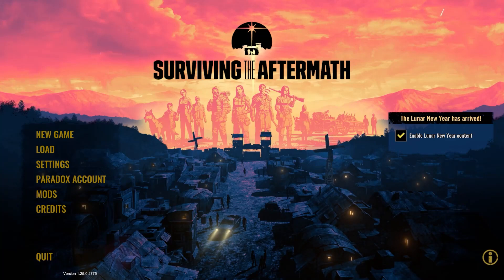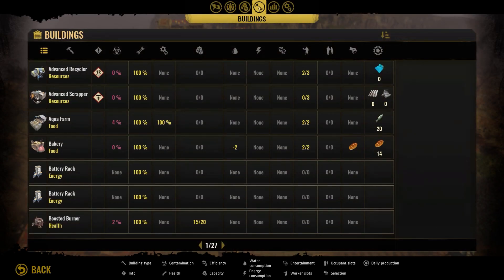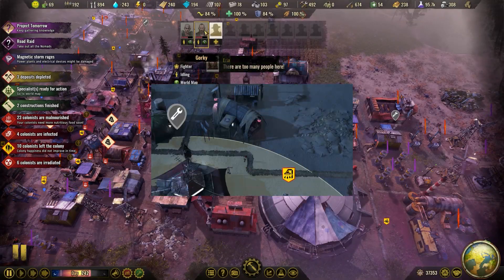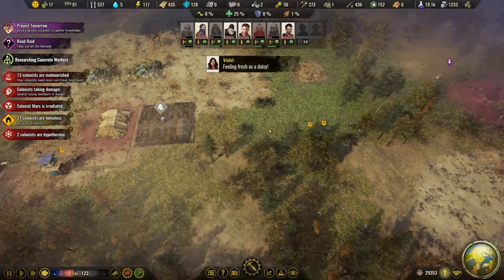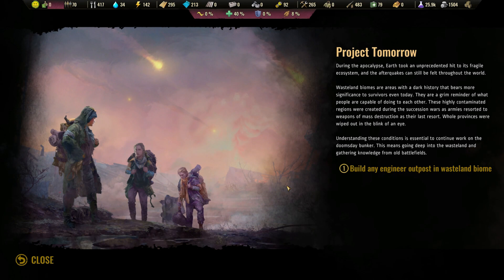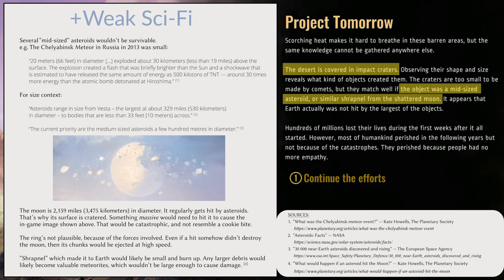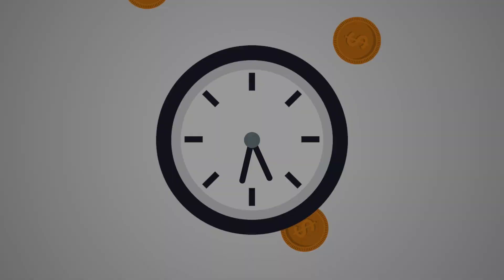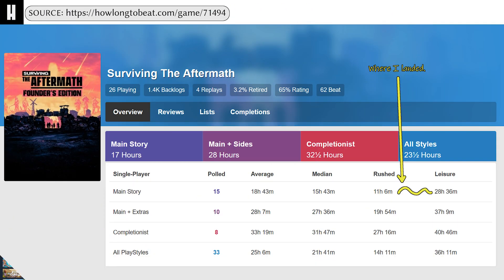Game Review — Surviving the Aftermath 🛠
A short review of the post-apocalyptic, city-management sim, "Surviving the Aftermath." I skim over the generic bits, and explain what stood out to me.

Chapters
0:00 - 0:46 = GAMEPLAY
0:46 - 1:53 = GUI
1:53 - 3:11 = Tutorial Tips
3:11 - 3:34 = Warnings
3:34 - 4:28 = Random Events
4:28 - 5:45 = STORY
5:45 - 8:15 = LOOK & SOUND
8:15 = FINAL THOUGHTS

🎼 Non-Game Music Used for Review:
Most of the background audio is from the game. In order, those 5 tracks used were:

1. Computer Bounce - Geographer (During retro example)
2. Cartoon Bank Heist - Doug Maxwell_Media Right Productions (During PIP Merc scene)
3. Game Over - Magic In The Other  (During Story section, after Game Announcer's voice)
4. Keys - Andrew Langdon (During most of the comparisons w/Frostpunk)
5. The Beaten Path - Andrew Langdon (During Time & Cost section, and again at end)